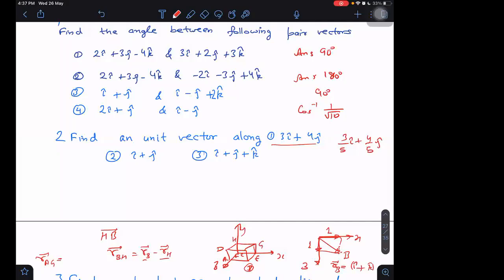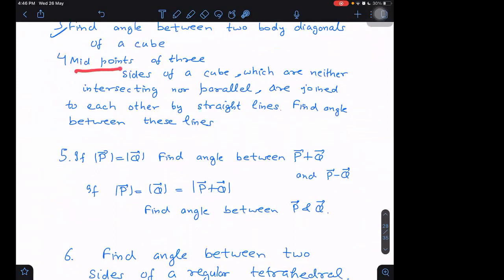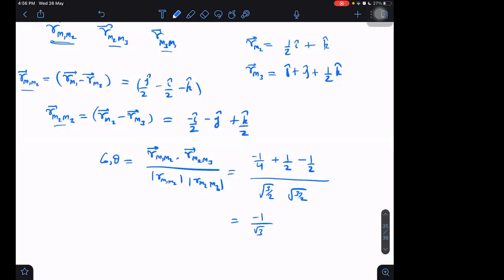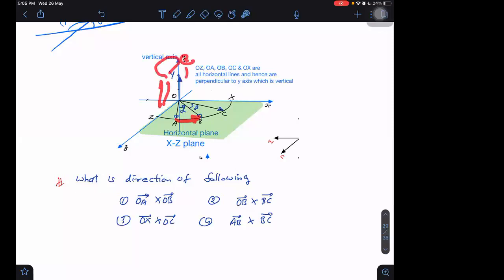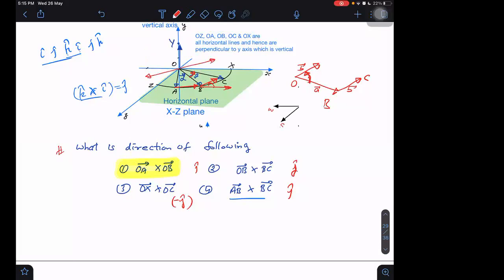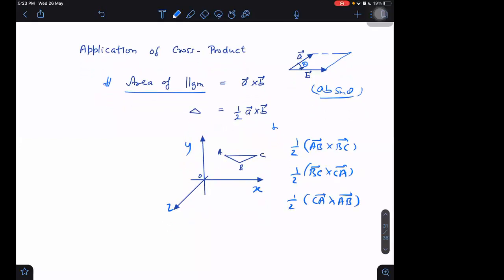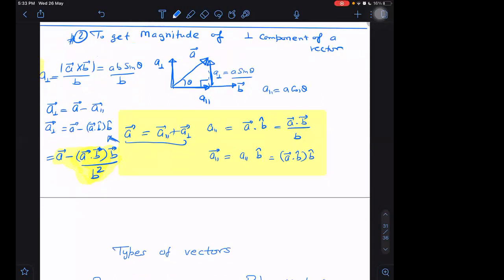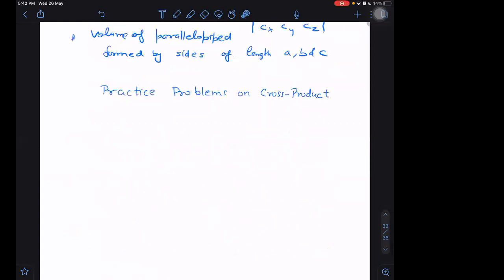Vectors 6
applications of Vector Product
and scalar triple product